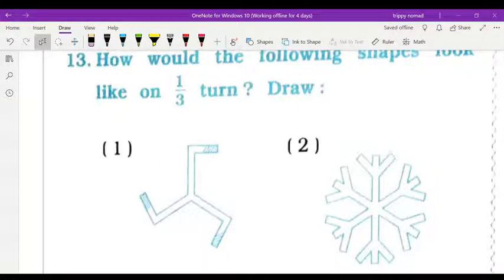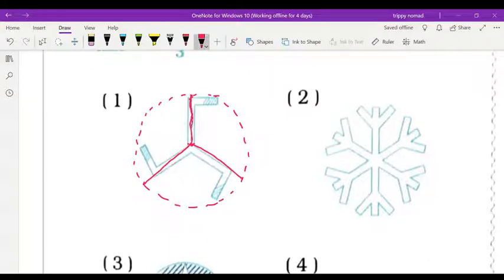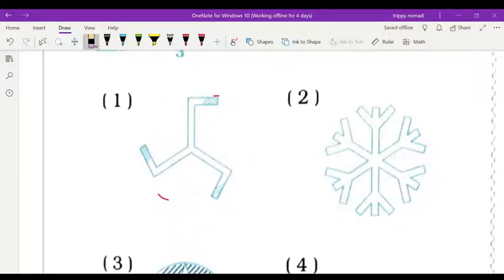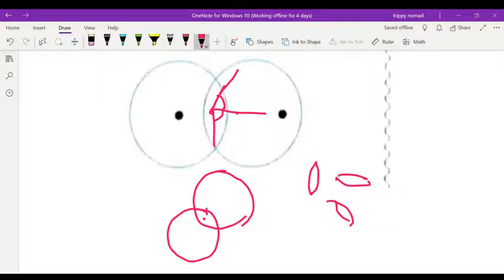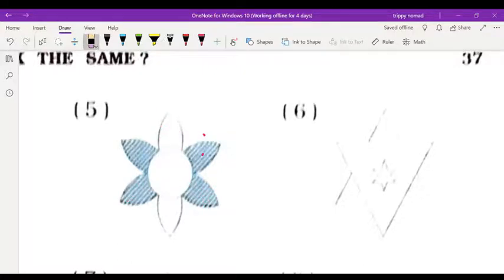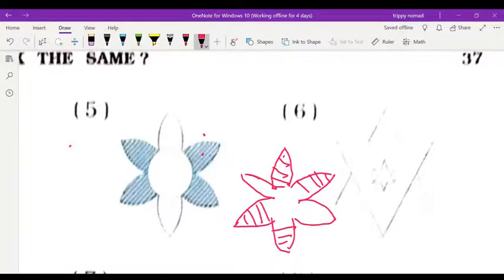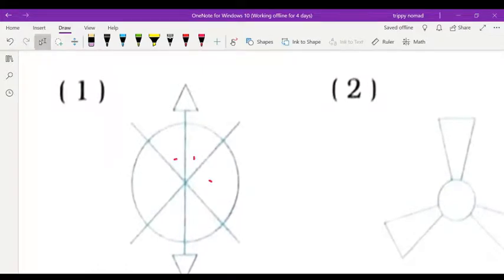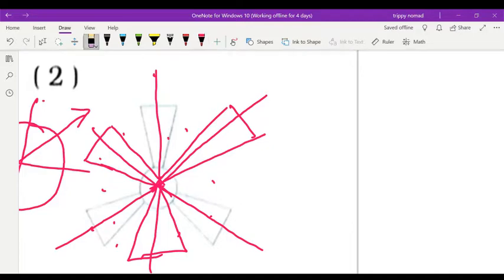Maths Std 5th Ch -5 DOES IT LOOK THE SAME ?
Maths Std 5th Ch -5 DOES IT LOOK THE SAME ? This video is made for easy and better understand for students.